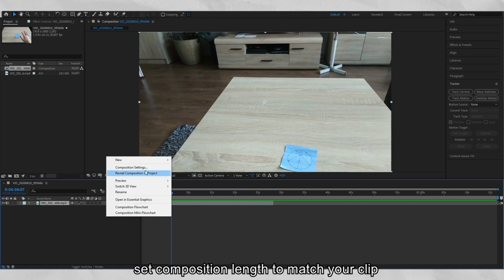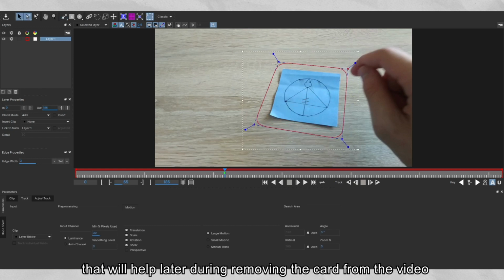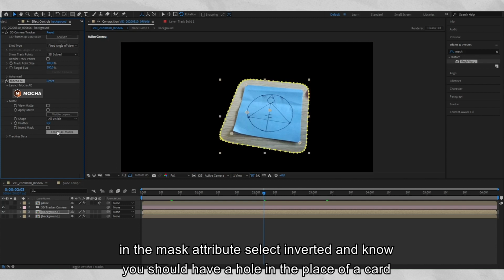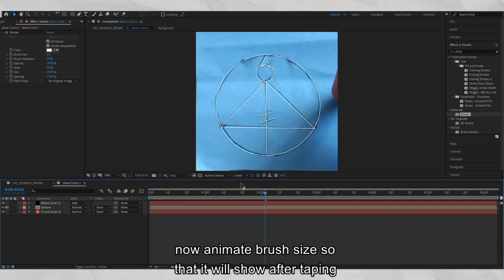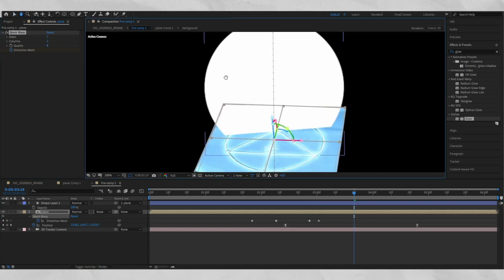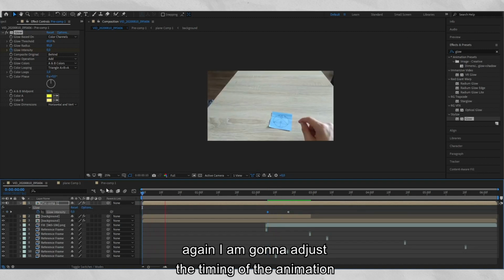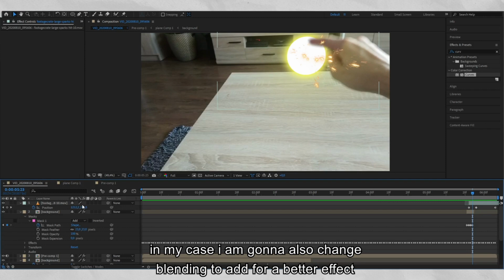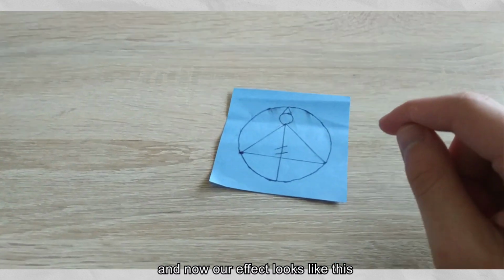How to make Owl house light glyph in After effect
Hi, I recently developed a quicker and much more effective way to make a video with a light glyph. I thought that some of you might want to know how to that. Unofrutunely I am not a professional and I have no experience in making tutorials So it might be hard to understand but I hope it could at least inspire you to do it on your own. I am sorry also for my English, and my autocorrection which messed up some words

0:00 - Final effect
0:08 - Begining talk
0:47 - Setting composition
1:56 - Making 3d scene
6:52 - Removing the card
8:58 - Lighting glyph
10:38 - adding a sphere
16:25 - Masking finger
18:33 - Correction
21:17 - Final talk